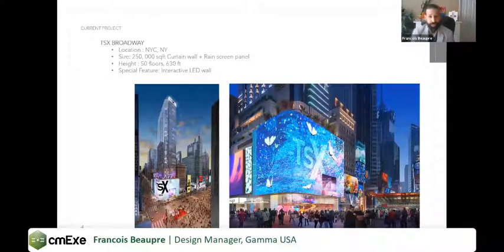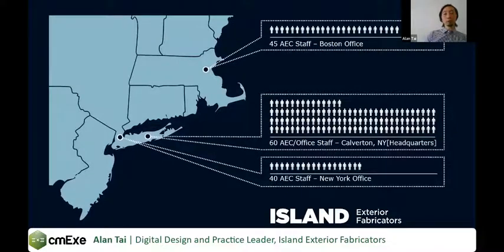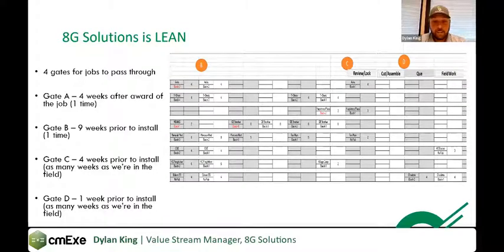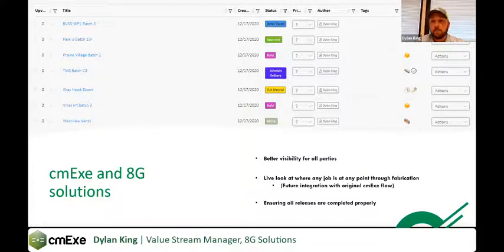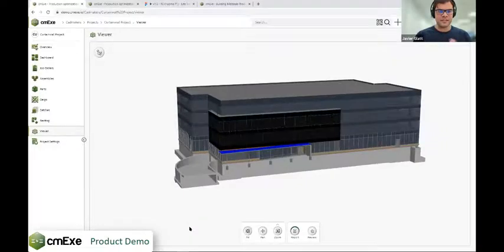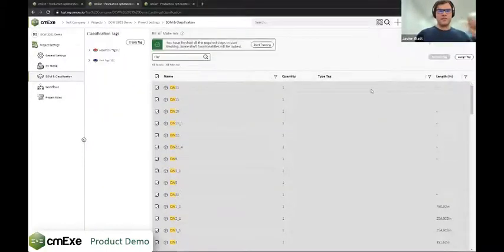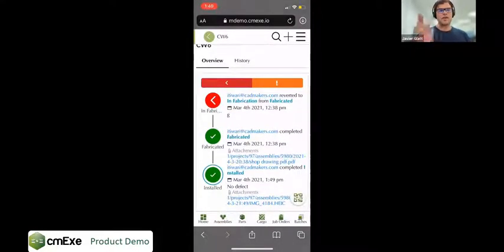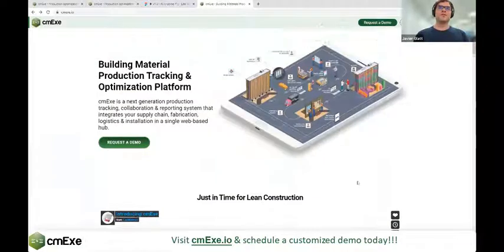Going Lean: How project delivery is changing with digital production workflows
The era of digitization and Manufacturing 4.0 is about connecting the digital and physical world to increase production flexibility, minimize waste and drive profitability using data. This requires changes in the production process itself to adopt digital delivery and a focus on lean methodologies.

As a part of DCW2021, we had an amazing panel consisting of experienced fabrication professionals like Alan Song-Ching Tai of Island Exterior Fabricators, Dylan King of 8G Solutions, and Francois Beaupre of Gamma North America who discussed how their organizations are focusing on lean manufacturing processes, the problems they are facing due to the current global situation, and how digital production workflows have had a transformational effect on their business goals. The event was moderated by CadMakers CEO & Co-founder, Javier Glatt.

The session concluded with a live demo of cmExe throwing the spotlight on the latest features.  Schedule a customized demo for your company today at your convenience!